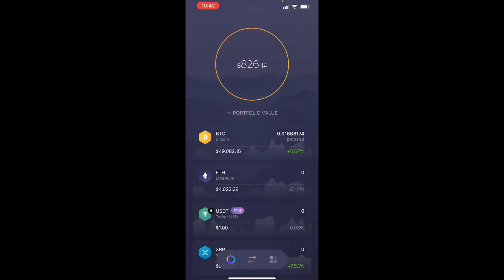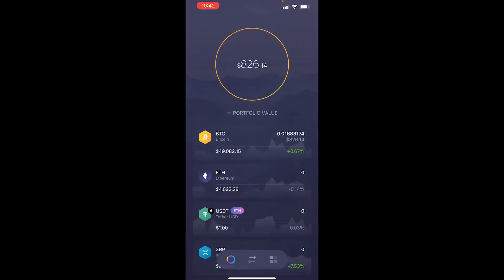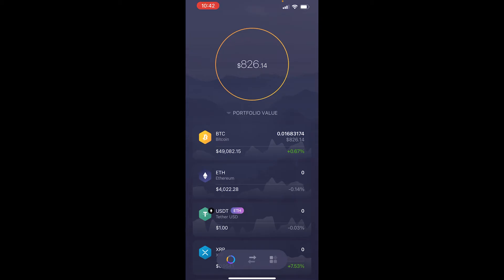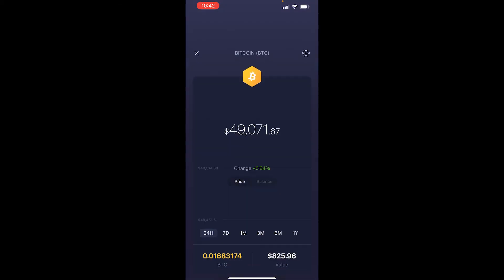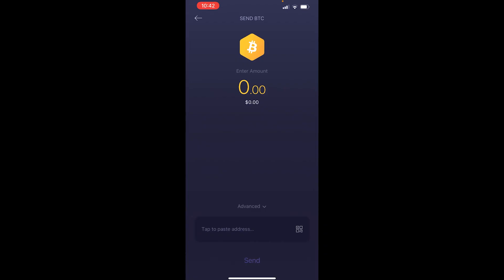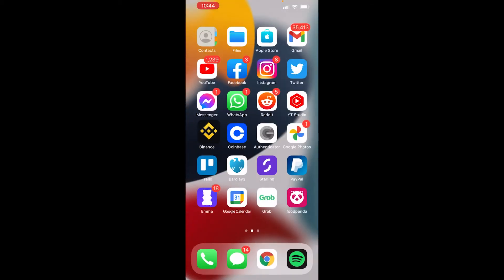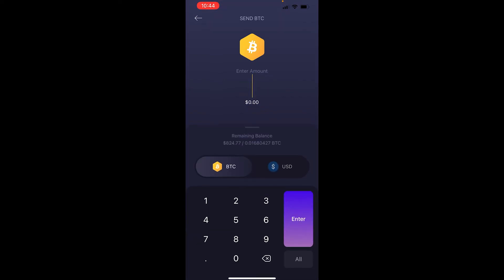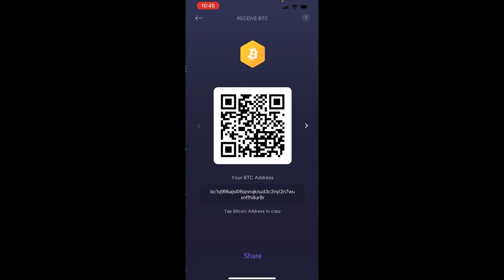How To Send & Receive Cryptocurrency on Exodus Wallet App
Learn how to send and receive cryptocurrency on Exodus Wallet app.
Claim up to 60,000 USDT in exclusive rewards!

Bybit 6000 USDT Bonus!

Best Crypto Debit Card!